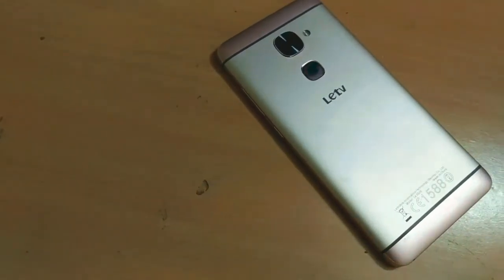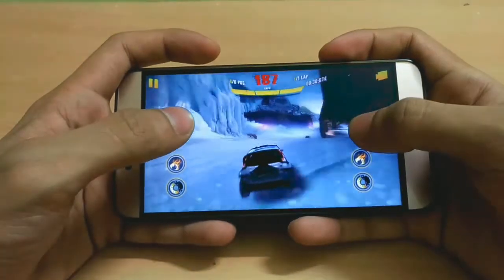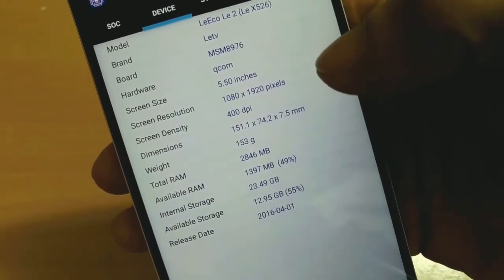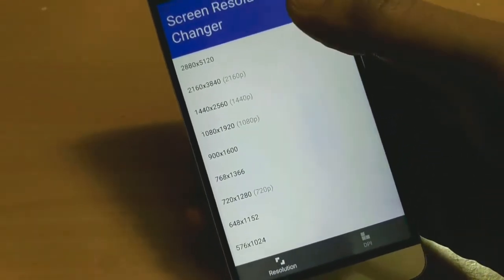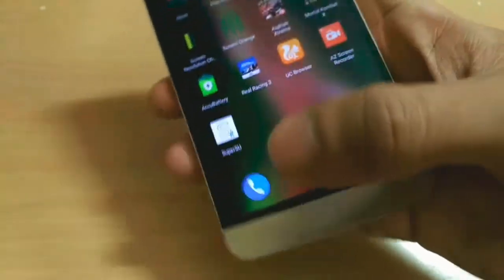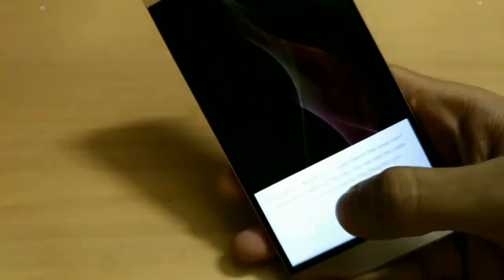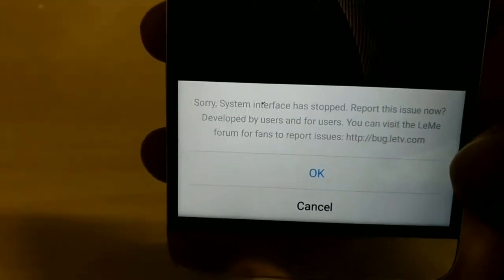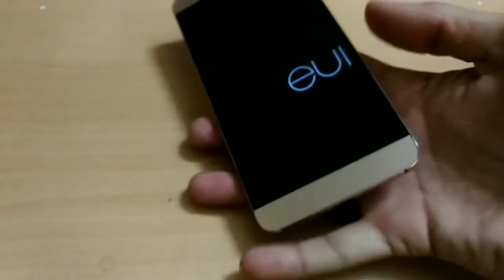LE 2-Will lowering the Screen resolution improve gaming performance ??[eUI]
hey guys,  Manas here and today I am goin to show you if lowering the screen resolution improves gaming or graphic intensive tasks ?

Operating system on Le2-- small eui (rooted).
app I used for changing the resolution-- Screen resolution changer.